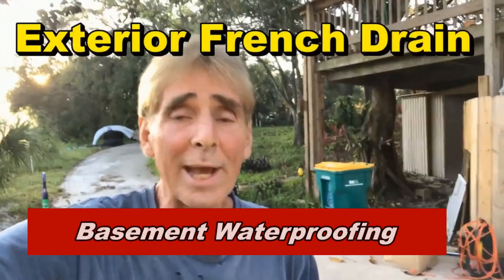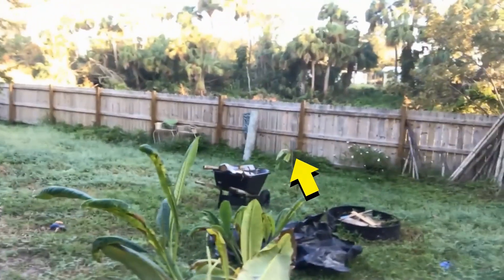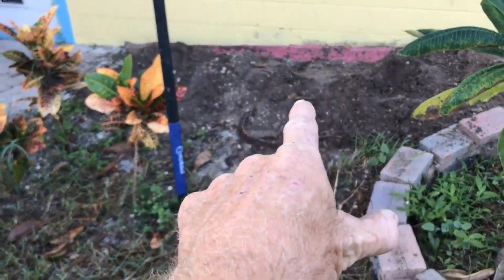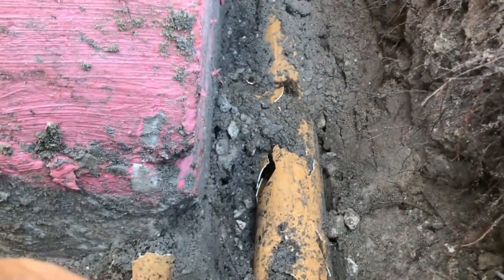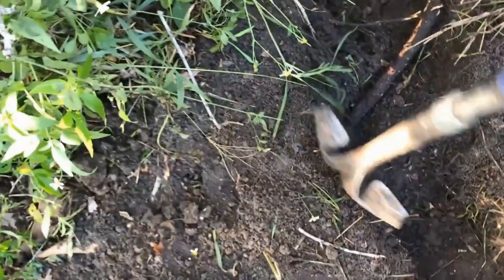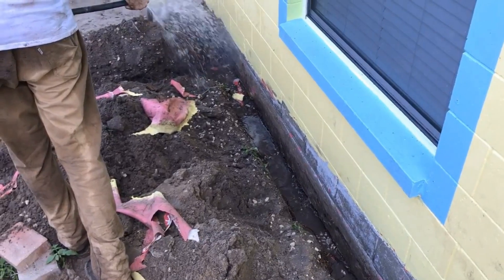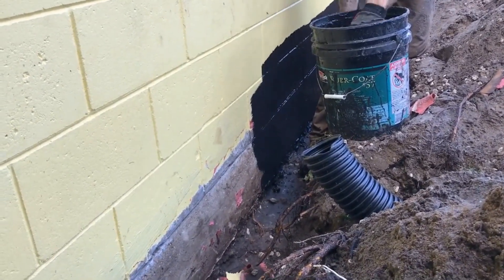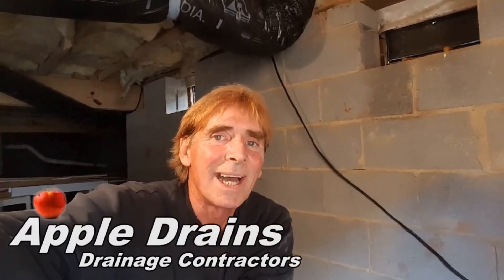Best Way to Waterproof Foundation - GUARANTEED - Florida Homes / STOP WATER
Foundation Repair and Waterproofing - Guaranteed to stop water intrusion. Florida homes present a much different problem than homes up north. The foundation must be sealed with a Liquid Rubber and footer pipe must be laid along side the footer for proper drainage.

This is a Tried and True Way to Stop Water. With over 30 years of installs and 100% Success.

Real How to Video -  Complete How to -

Apple Drains
The Only Real How to Videos on YouTube

How to Install Foundation Drain Pipe - How to Seal Foundation walls below grade
Seal Exterior Wall, Basement, Crawl Space, Downspout Drain - PVC or Corrugated Pipe, Apple Drains, Storm Water, Yard Drain, French Drain, Catch Basin, Sump Pump, Stop flood, Remove yard water, Perforated Pipe, Grates for Channel Drain, Apple Drains

BEST HOW VIDEO on YouTube
Guaranteed to Solve Any Flood